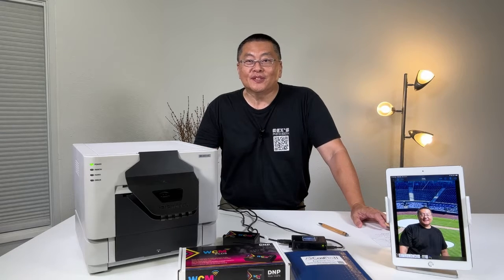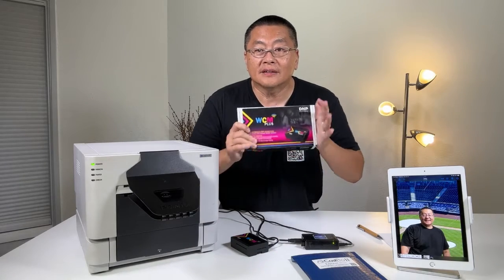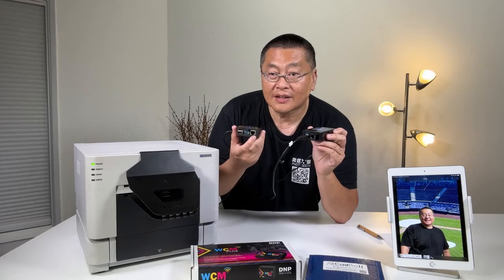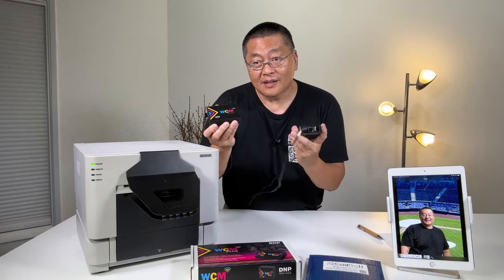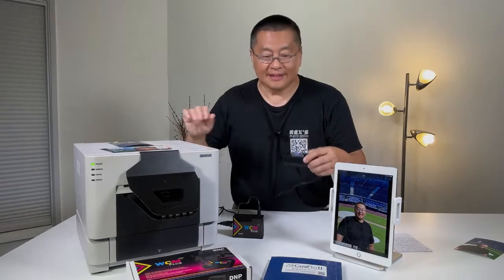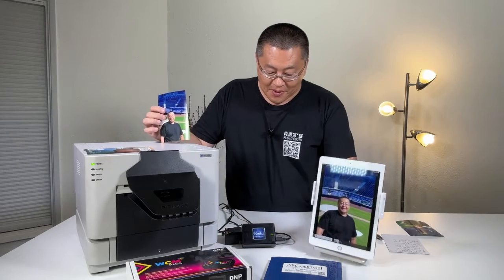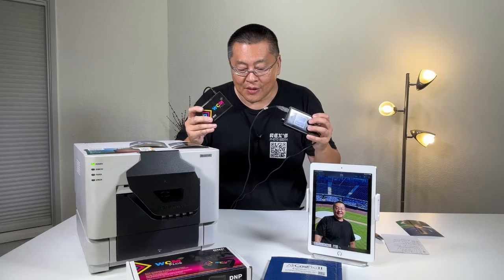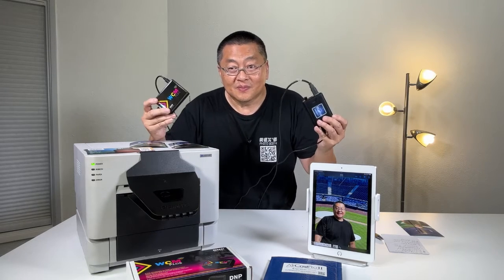WCM Plus vs AirCastPro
Wassup Fam,

After reviewing both the WCM Plus and AirCastPro. I still get the question
repeatedly, which one is better? So I decided to do my final video of this
series, WCM Plus vs AirCastPro and put it to rest

wirelessPrinting iPad booth
Ethernet iPAD Adapter (Lightning)
Ethernet iPAD Adapter (USB-C)
Ethernet to USB A adapter
USB A to Lightning Cable
USB C to Lightning Cable
WCMPLUS DNP printserver
DNP QW410 Printer
Windows 10 PC
Apple MacBook Air

Contact to schedule one on one instruction